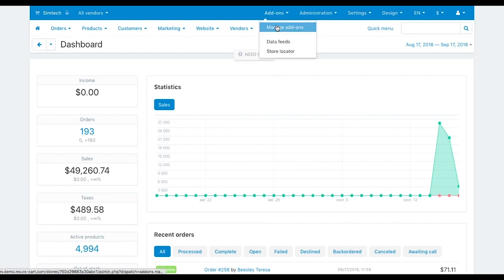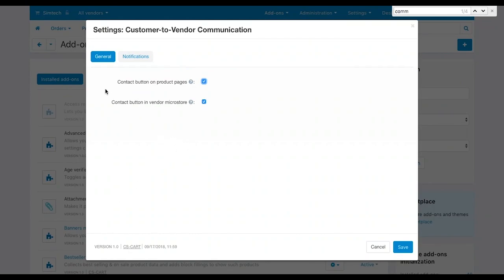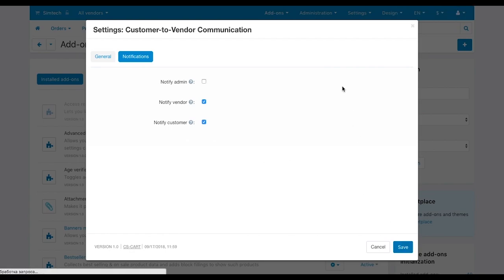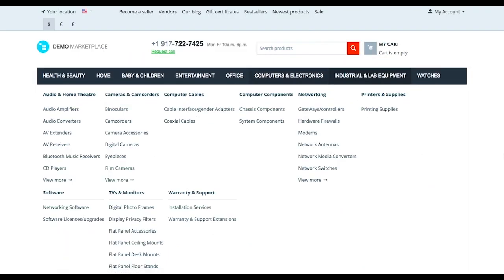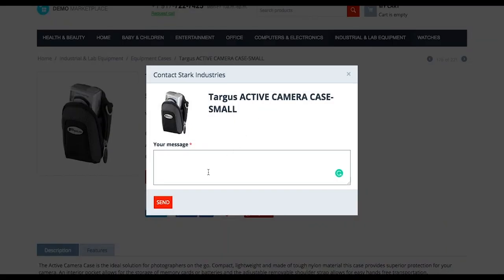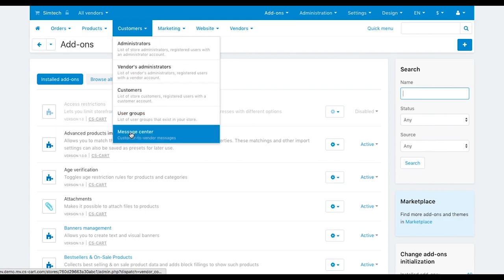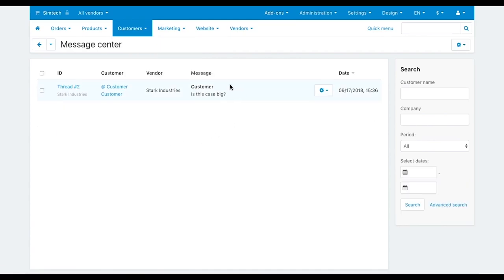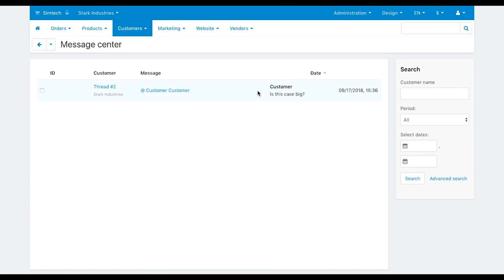Customer-Vendor Relationship Management in CS-Cart Multi-Vendor Marketplace Software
CS-Cart Multi-Vendor marketplace software offers a really cool feature.
Sometimes before purchasing a product, the customer wants to know more about it. And the best person to ask is the vendor. The customer to vendor communication feature allows a customer to contact a vendor directly from product pages and the vendor’s micro store.

To set up this feature, go to Add-ons - Manage add-ons, and find the Customer to vendor communication feature. The settings contain 2 tabs. On the general tab there are 2 checkboxes. They define the locations a customer will be able to contact vendors from. The Notifications tab contains 3 checkboxes that define who will receive notifications about new messages.

Ok let’s write a message to the Stark Industries vendor. On a product page the customer clicks the Contact vendor button and enters the message to the message field. Let’s ask if this case is big or small.

Okay, the message has been sent and the notification confirms it.

The message will appear in the message center in the marketplace admin panel. Here it is. It will also appear in the Message center in the Stark Industries vendor panel.